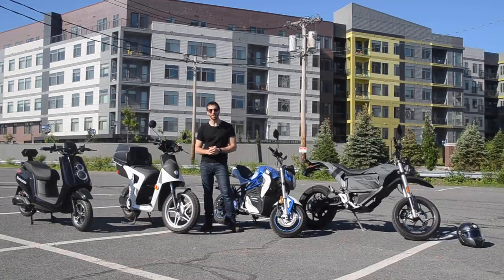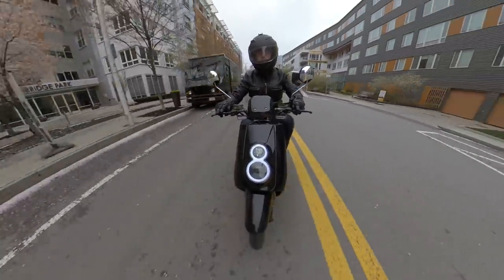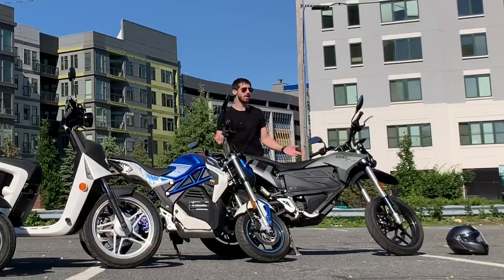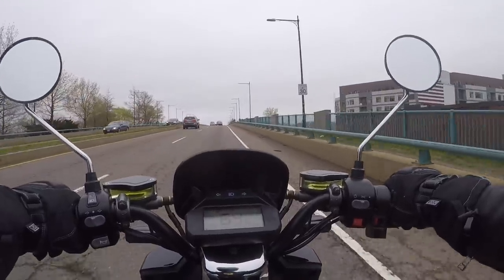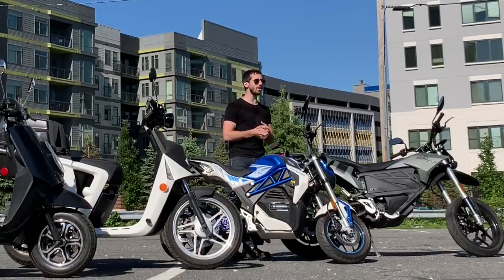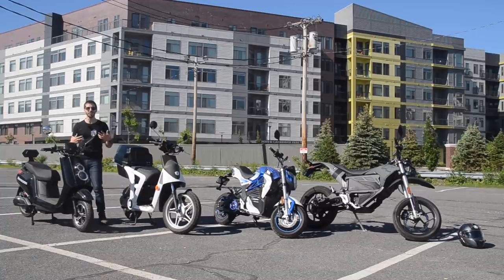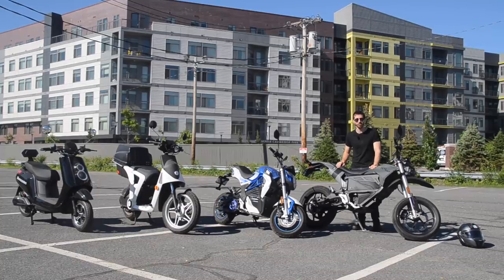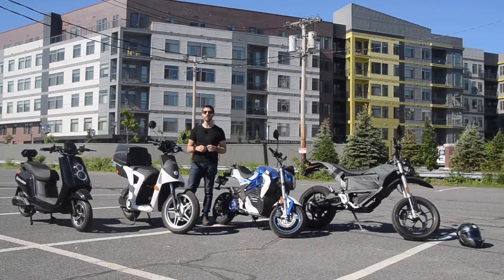Urban ELECTRIC scooter & motorcycle comparison! (Zero vs GenZe vs City Slicker vs BloomScooter)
My new book - Electric Motorcycles 2019